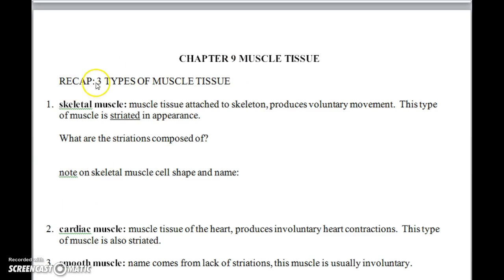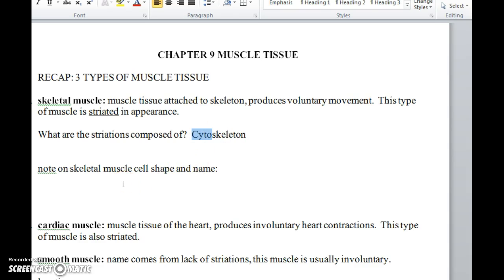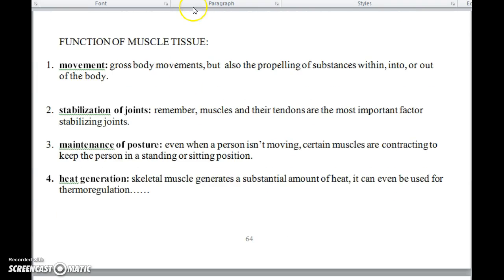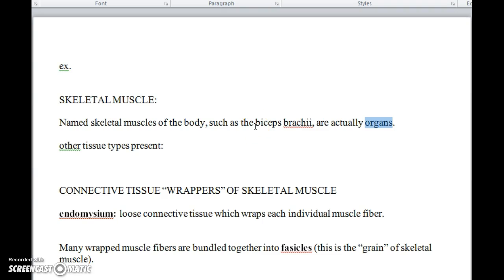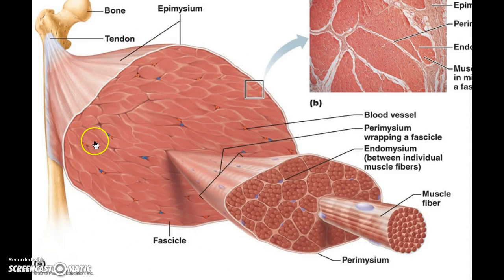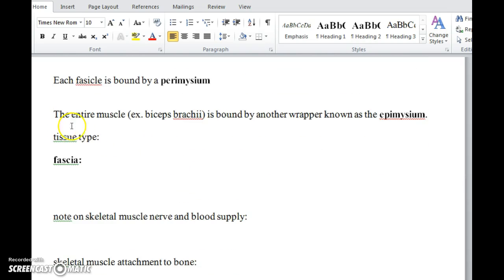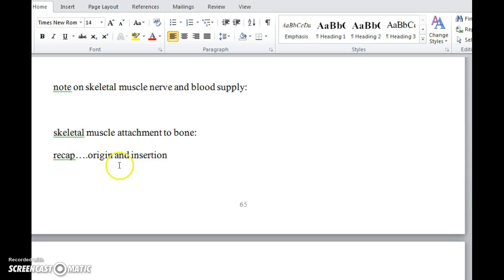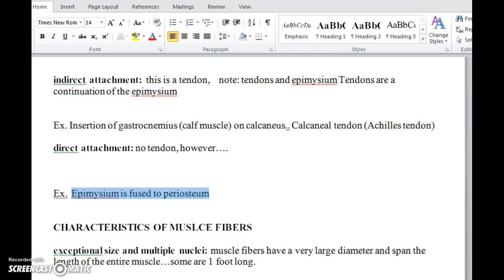lsc 2111 lecture 6